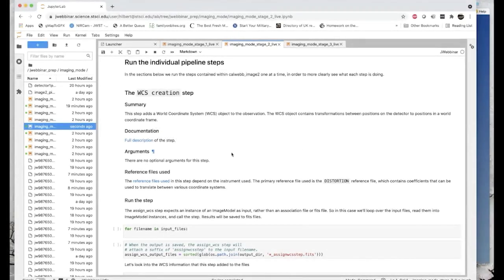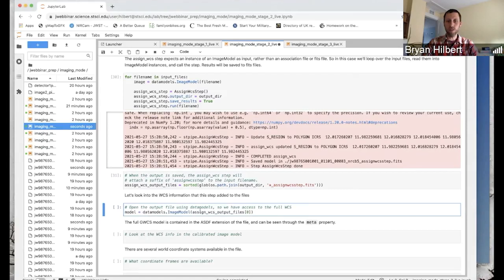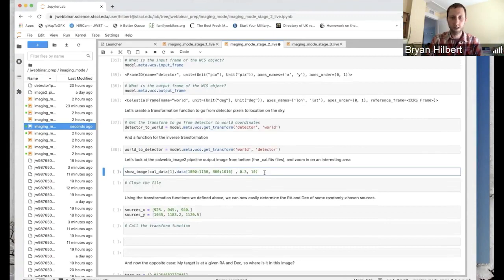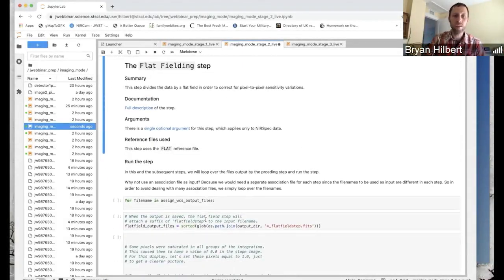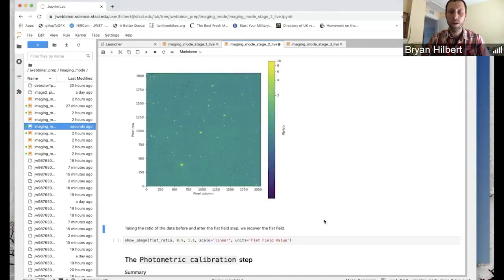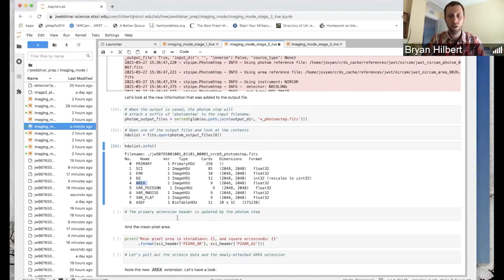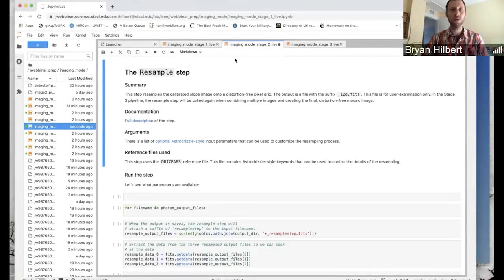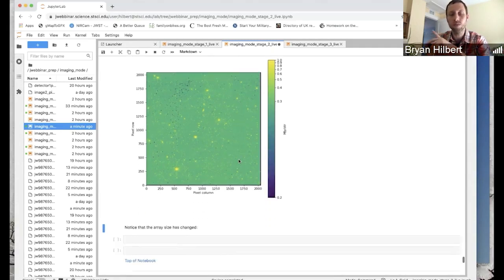Walkthrough of the Steps in Image2 from JWebbinar 3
This video from JWebbinar 3, “Pipeline: Imaging Modes,” walks you through all the steps in Image2 of the JWST Calibration Pipeline. This is the sixth video in the series. The other videos are:

1. Data Products Overview
2. Overview of the Pipeline in Imaging Mode
3. How to Run Detector1
4. Walkthrough of the Steps in Detector1
5. How to Run Image2
7. How to Run Image3
8. Walkthrough of the Steps in Image3